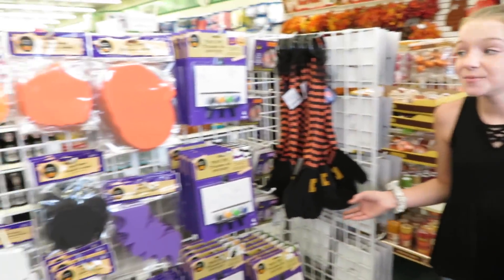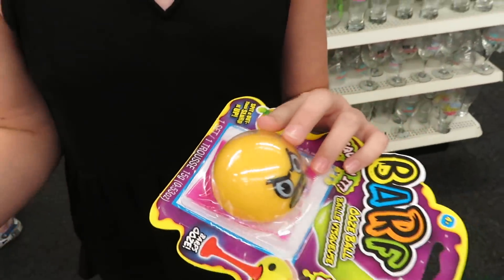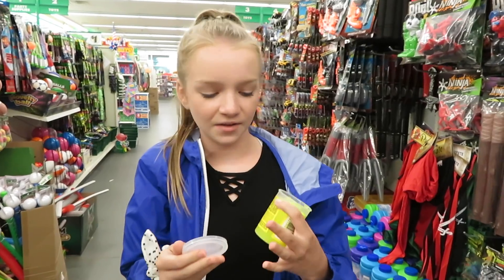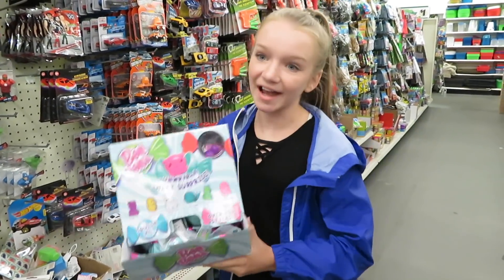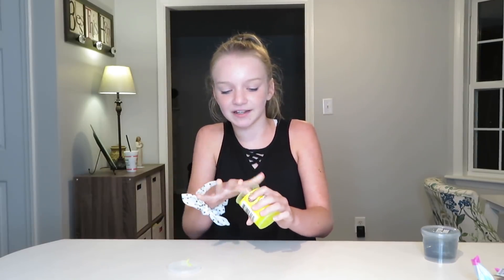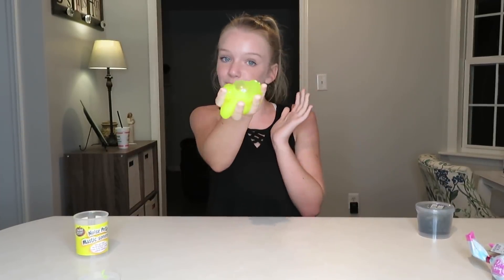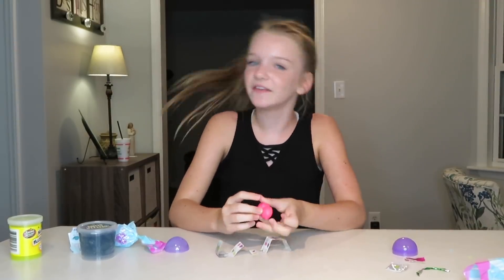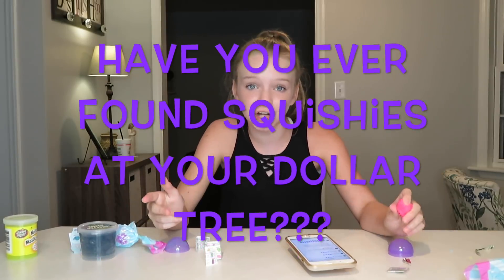SQUISHY AND SLIME HUNTING AT DOLLAR TREE | Bryleigh Anne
SQUISHY AND SLIME HUNTING AT DOLLAR TREE

I have seen so many people find awesome squishies at the Dollar Tree, so I wanted to see if I could.  Watch to see if I had any luck or not!!!  Love you guys!!

Musical.ly: @bryleighanne (to find my account on the NEW update, type my name with all small letters and all together like: bryleighanne)
Vigo Video (Hypstar): @BryleighAnne
Flipagram: @bryleighanne
Cheez: @bryleighanne
Like: @bryleighanne